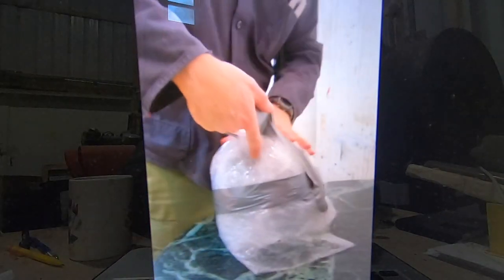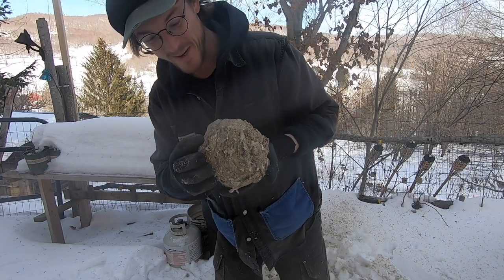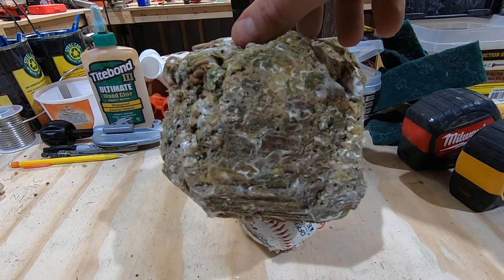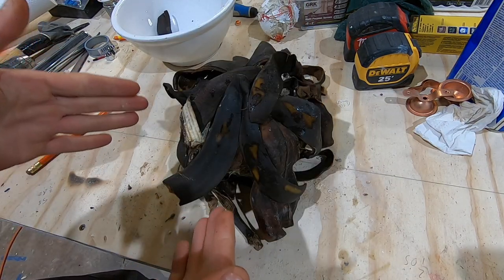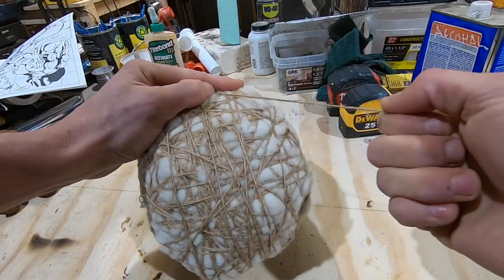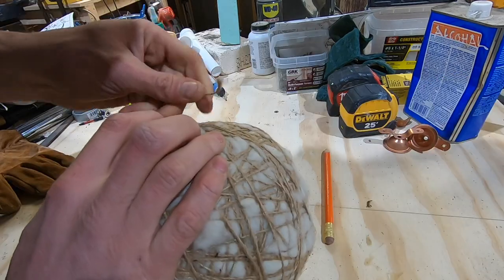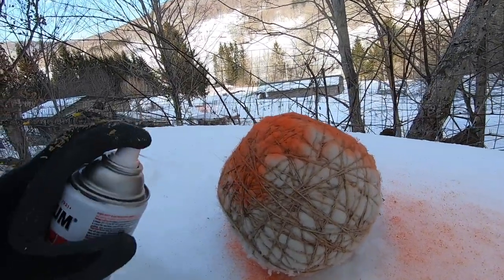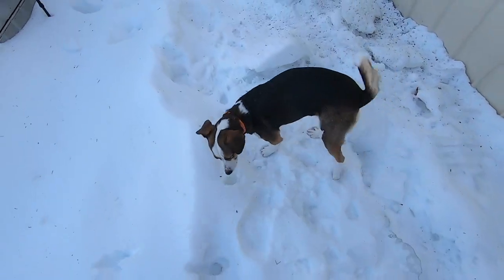Sculpting the planet COLUMBIDAE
***PG-13*** everybody, a couple erotic art images in the mix.
This is the conceptualization and construction of my planet for Challenge 2 of the Mars Yard 2.5 Weartester Program, initiated by artist Tom Sachs.

This may be one of the coolest sculptures I've made so far in life.

"Planet Columbidae (Colonbidet)," 2021
Pigeon shit, bananas, xerox on paper, wool, hemp twine, aerosol paint
9" h x 9" l x 8" d

NikNak's Farm
Issue 9
February 2021
by Pat McCarthy